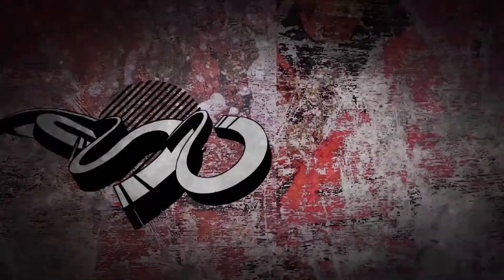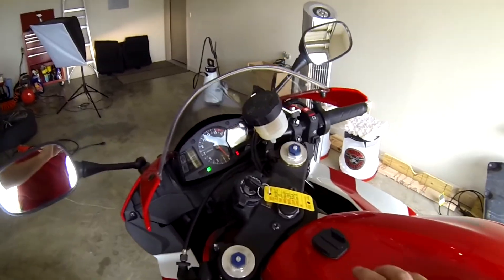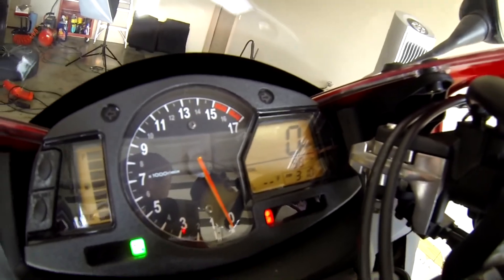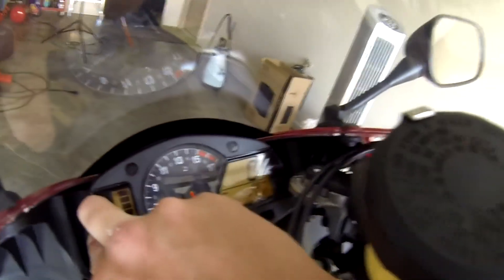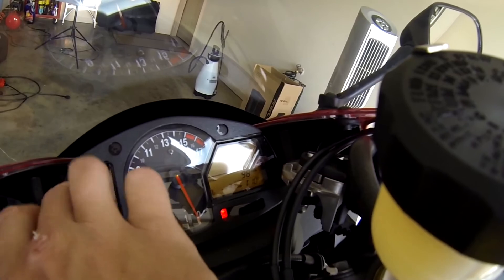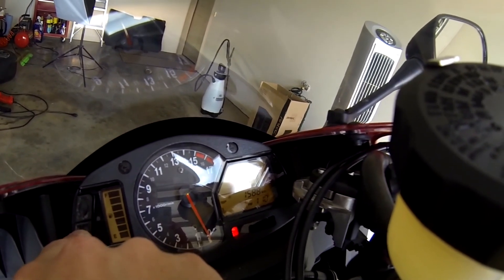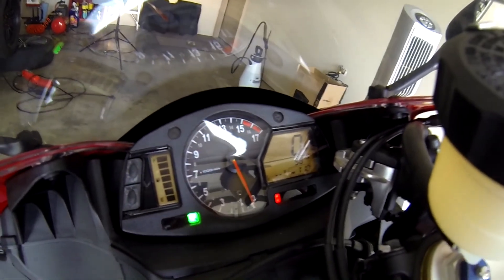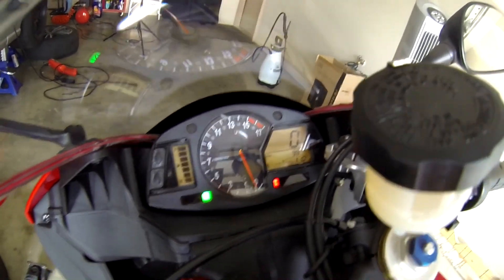How To Set The Clock On A Honda CBR600RR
A very quick video on setting the clock on your Honda CBR600RR.

The Honda CBR600RR is a 599 cc (36.6 cu in) sport motorcycle that was introduced by Honda in 2003 as a race replica version of Honda's CBR600F series. It won every Supersport World Championship title from 2002 to 2008, and again in 2010 and 2014.
(Description courtesy of Wikipedia)

2009 Honda CBR600RR
2010 Honda CBR600RR
2011 Honda CBR600RR
2012 Honda CBR600RR